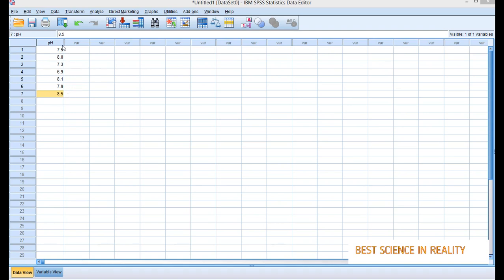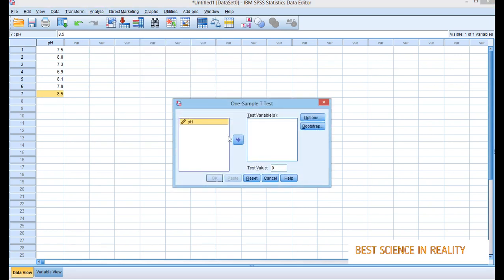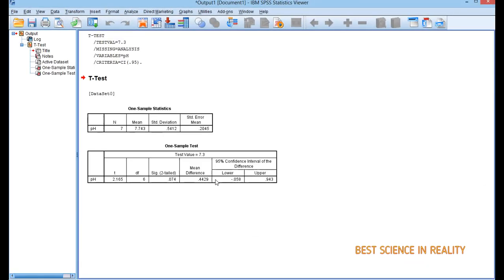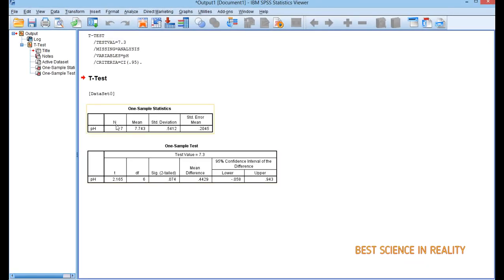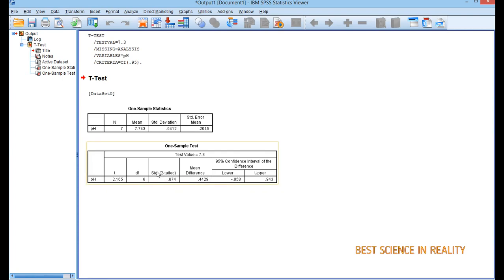How to run One sample T TEST in SPSS by Ssekajja Samuel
Enjoy data analysis